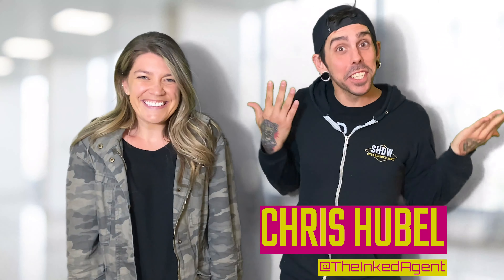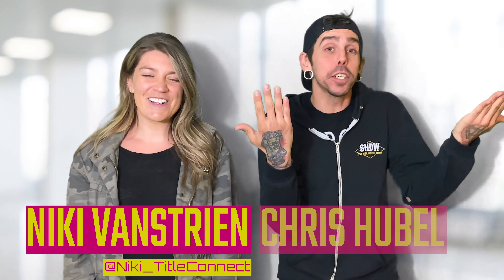Title Tip Tuesday | May 5th, 2020 | Real Estate | Inked Michigan Realty | Metro Detroit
Title Tip Tuesday is back‼️
We've taught you a lot about what title insurance is🕺
But today we're talking about how you use it if you need to🙌
Stay Safe, Stay Healthy, & Stay Positive. Together we will get through this ❤️

Cheers,